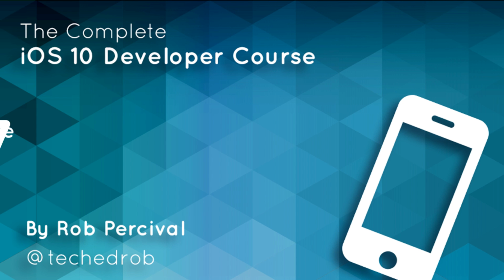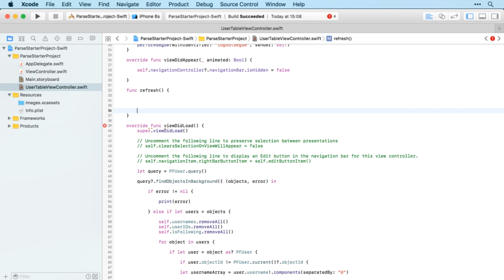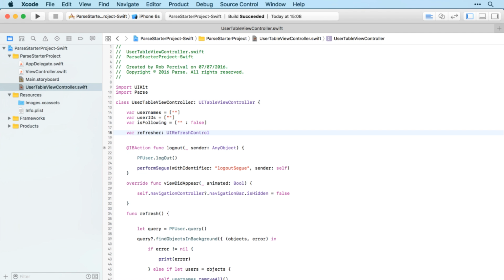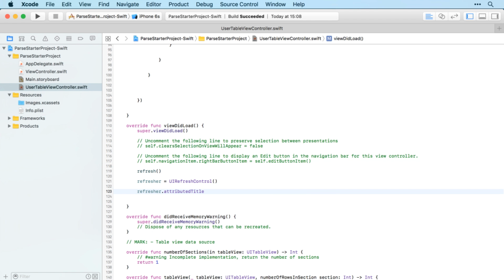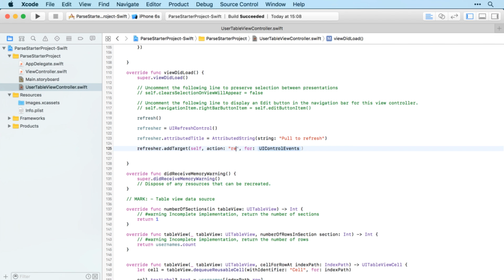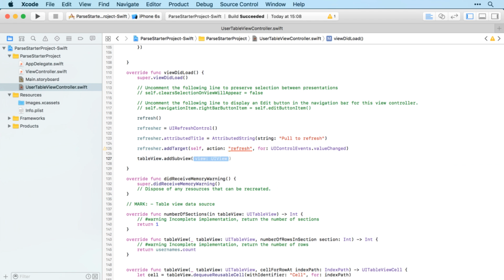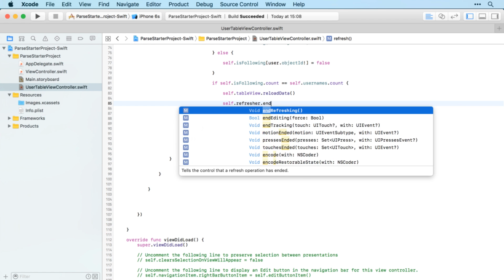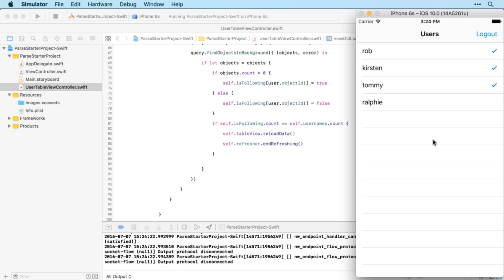apple 119 Pull To Refresh